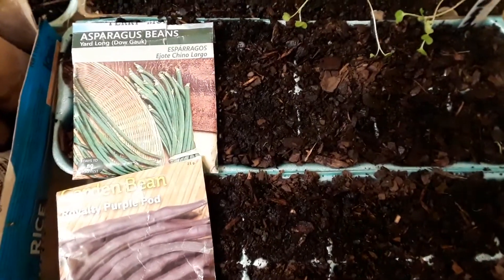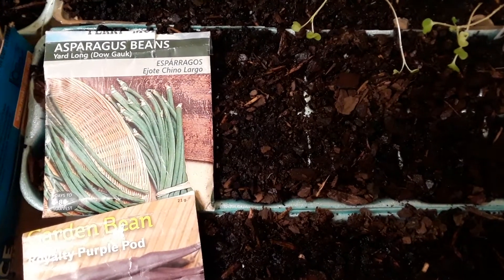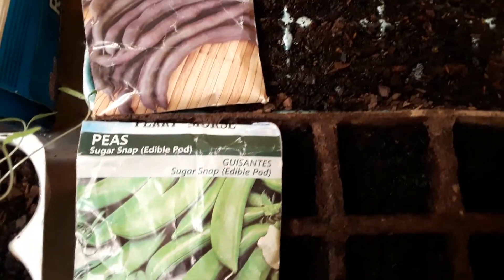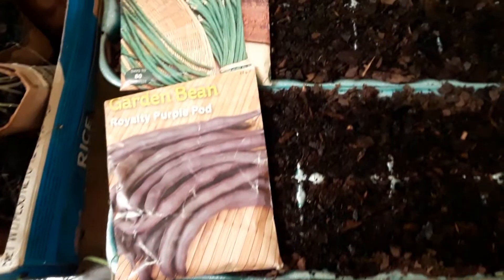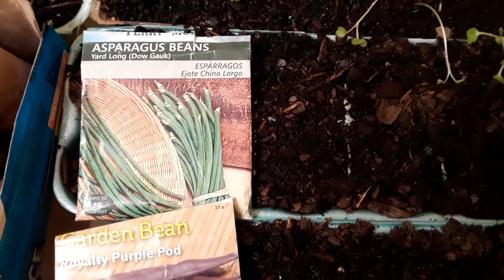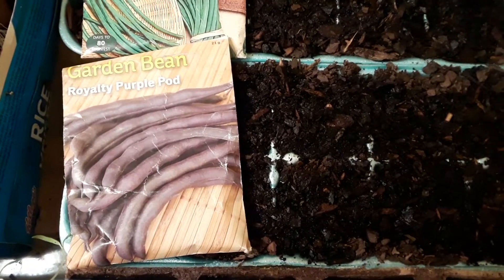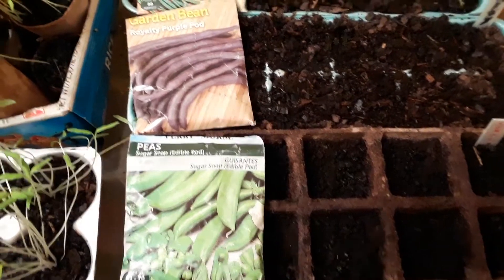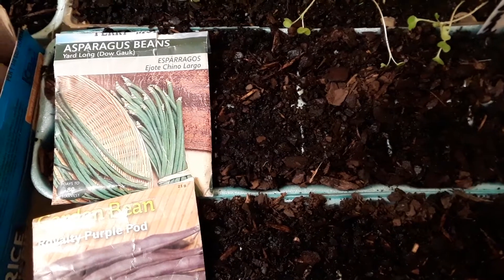Dig on them beans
Just digging on them beans and peas